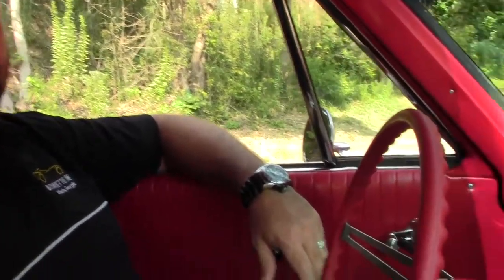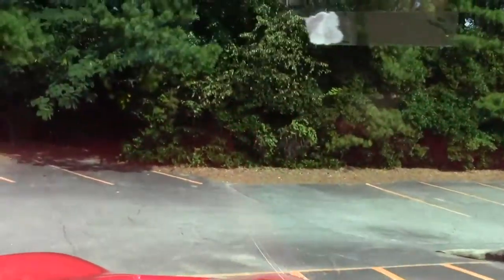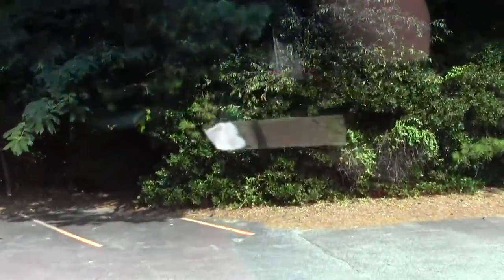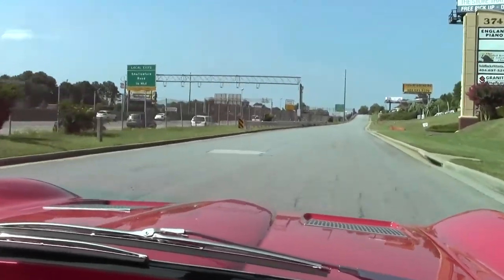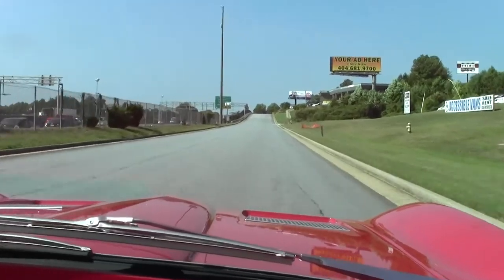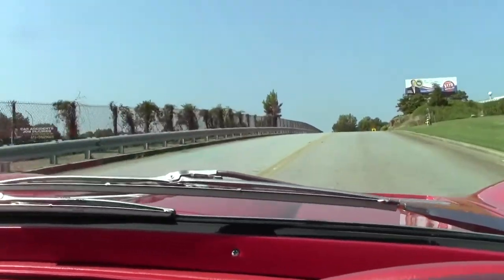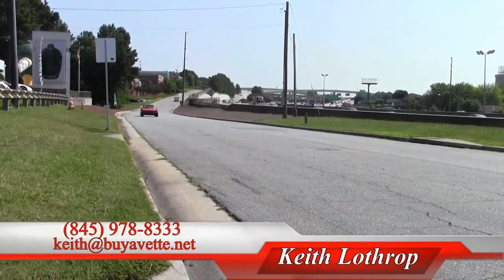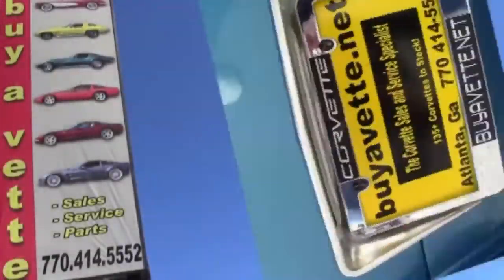1963 Corvette Split Window Coupe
1963 Corvette Split Window Coupe For Sale

Code correct Riverside Red exterior, code correct Red vinyl interior. Numbers matching 300hp 327ci engine, 4 speed manual transmission. Features include power steering, power brakes, knockoff style wheels, AM/FM radio. Originally assembled on June 3, 1963, this BODY-OFF RESTORED 1963 Corvette Split Window Coupe is in particularly nice condition, showing a recent restoration. This car's paint is vg-exc, with a gorgeous shine. Chrome bumpers show a recent finish, and are vg-exc, as are the taillights, weatherstripping, knockoff style wheels, and spinners. Firestone Deluxe Champion medium whitewall bias-play tires show an average of 12/32nds tread depth remaining. The interior of this 1963 Corvette Split Window Coupe shows vg-exc seats, carpet, door panels, steering wheel, glovebox lid, seatbelts, and dash pods. Gauges are vg, as is the center console, and the clock is currently working with a quartz movement. Correct appearing AM/FM radio is in place. The numbers matching engine in this car shows original casting date February 14, 1963, and final assembly date March 12, 1963. Correct air cleaner, alternator, ignition shielding, radiator hoses, and hose clamps are in place, and L76 style valve covers have been added. Both the engine and solid, rust-free frame have been very nicely detailed. This car has been fully serviced, and all instrument gauges, lights, turn signals, brakes, engine, transmission and rear-end are all in good operating condition.